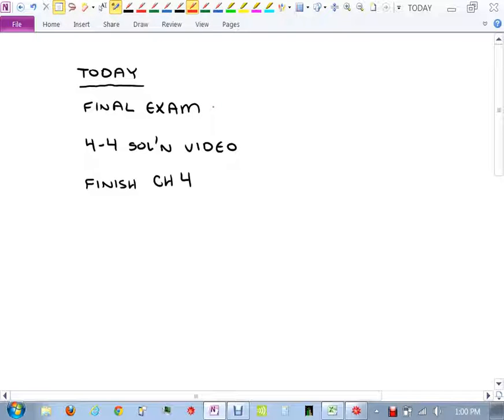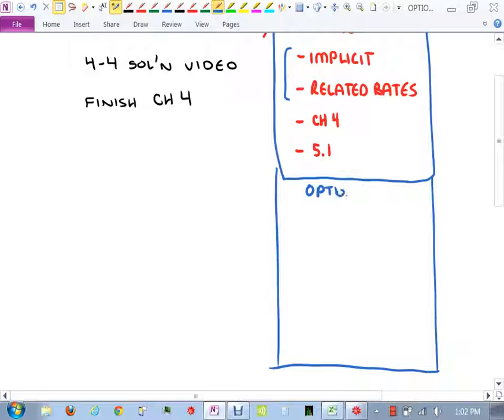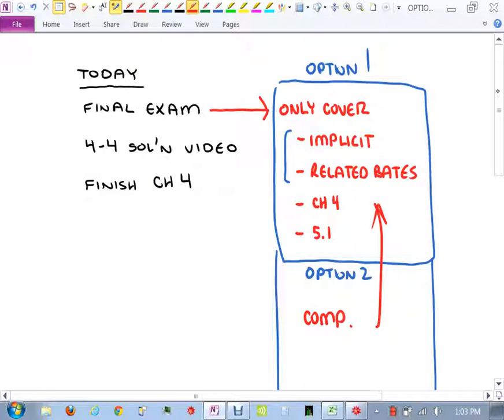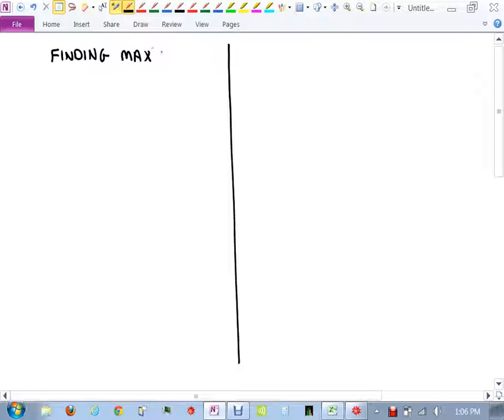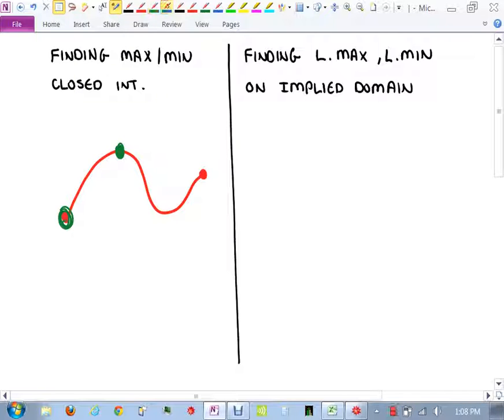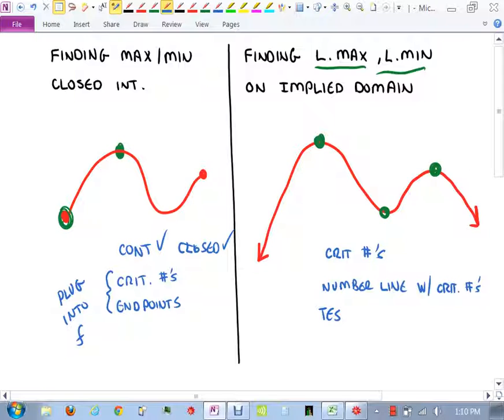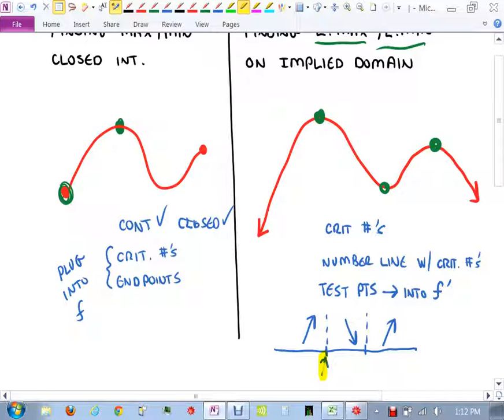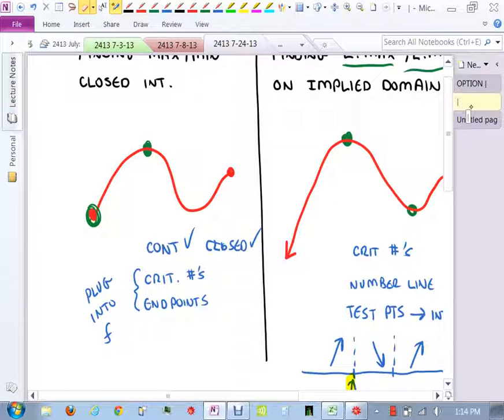2413 Class Videos 4-5 4-6 part1